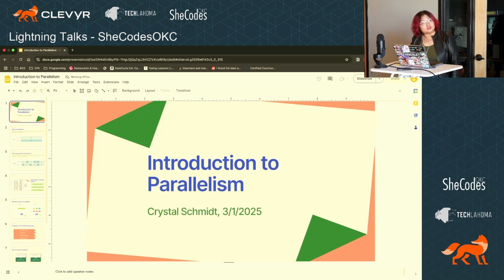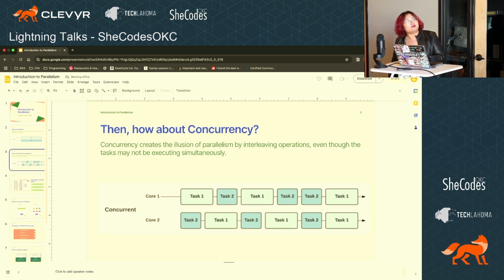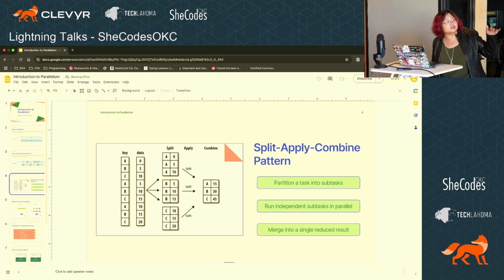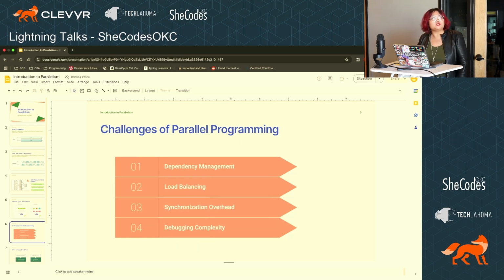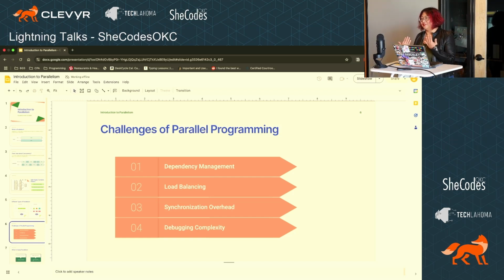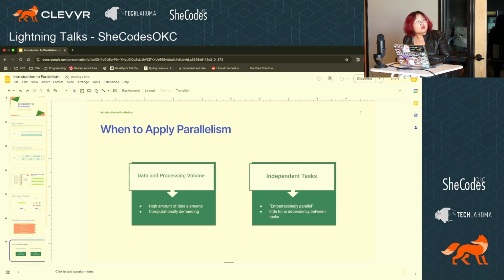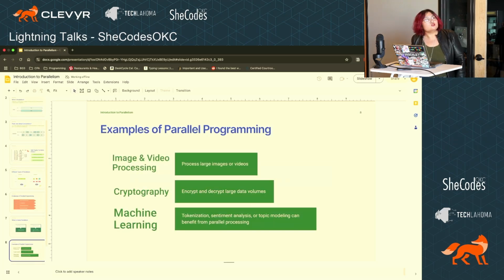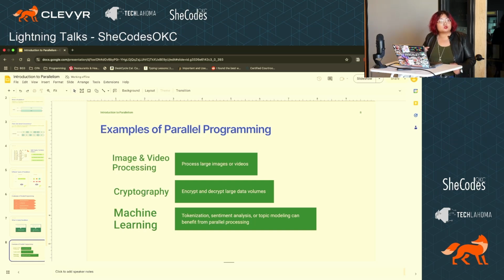Introduction to Parallelism - Crystal Schmidt: SheCodesOKC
Crystal Schmidt is a former tax accountant who transitioned into the tech industry. Her journey into tech began with learning Python after busy seasons, which led her to pursue a Master’s in Computer Science. She has gained valuable experience through internships at Paycom and Pacific Northwest National Laboratory, and she has also served as a teaching scholar at the OU School of Computer Science. Her passion for this field is fueled by the opportunity to solve meaningful problems that impact numerous users. Currently, she works as a software engineer at the Federal Aviation Administration, focusing on the Airport Surface Detection Equipment, a critical technology implemented at most major US airports.